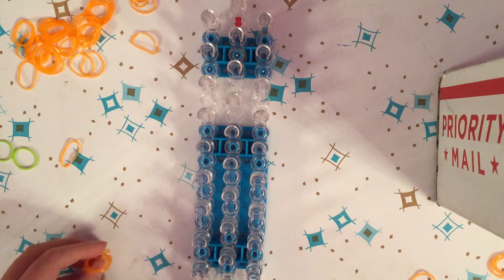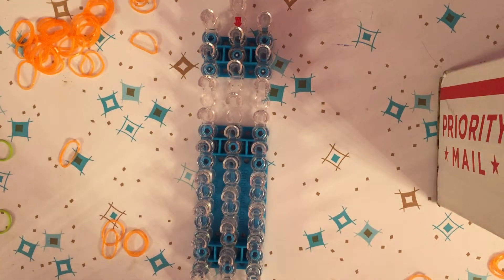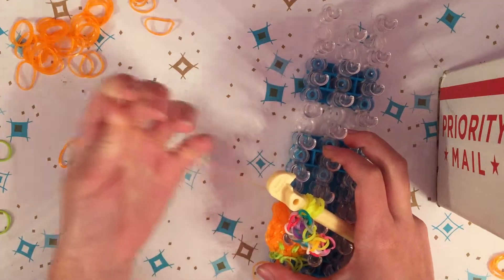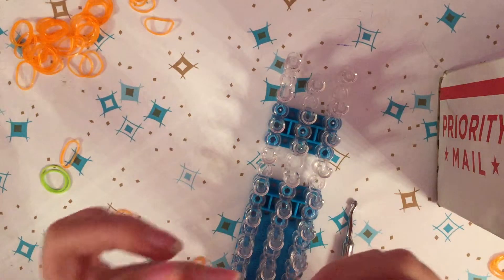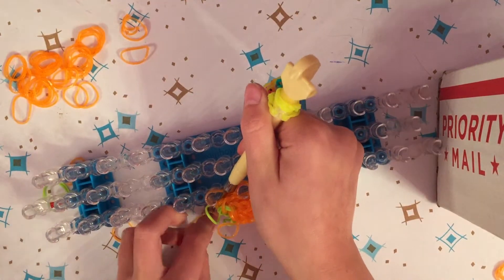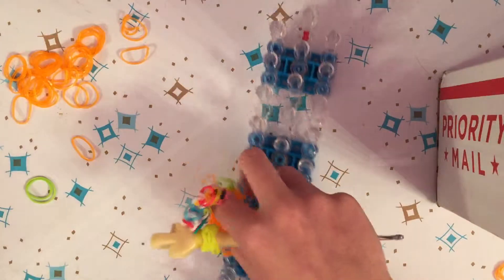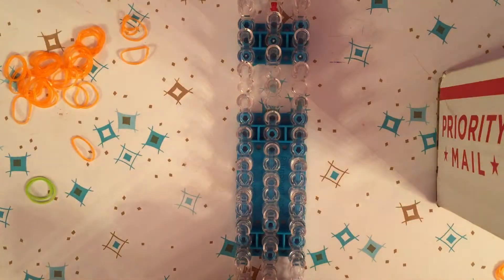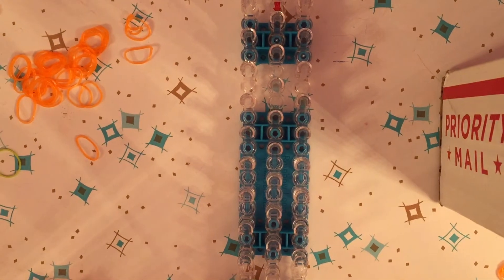3D rainbow loom orange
How to make a 3D rainbow loom orange or pumpkin